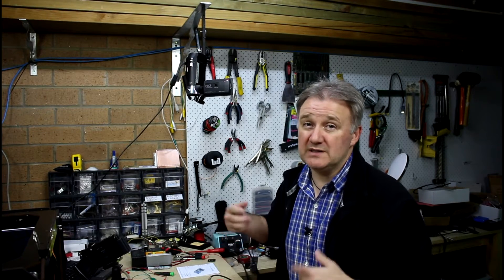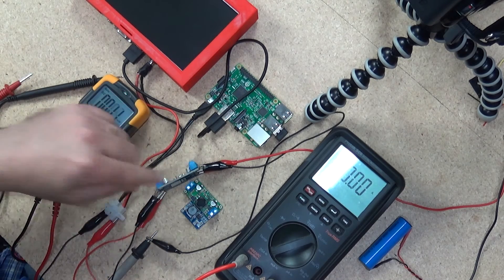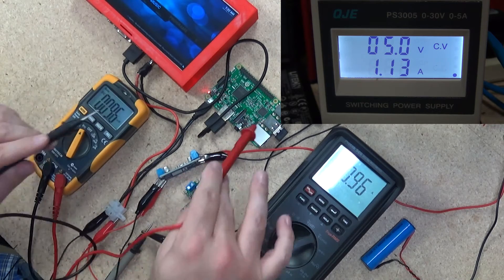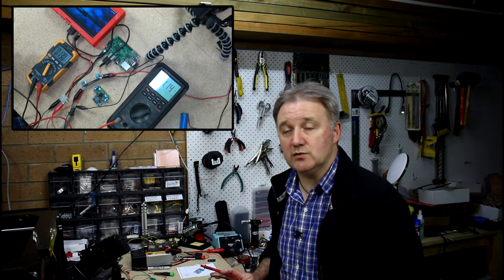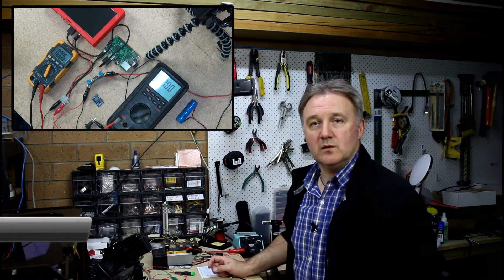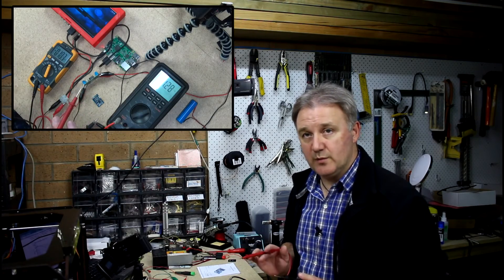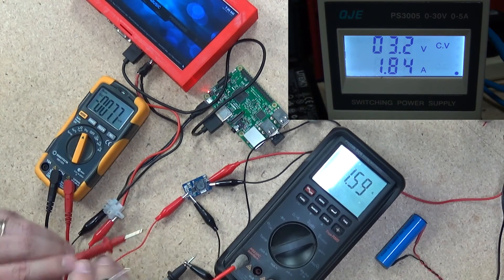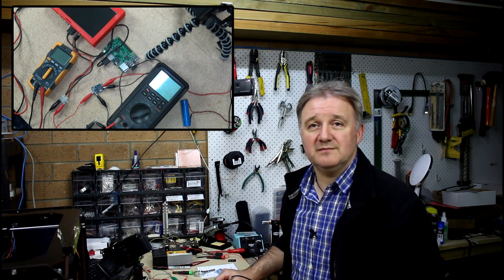Supply 5 Volts to your Raspberry Pi (or other SBC) Project from Battery Power (MEHS) Episode 45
A look at 3 different 5 volt voltage regulators and using a lab power supply to simulate the battery as it gets drained.  I use a Raspberry Pi 3 and LCD as the simulated project load.
I used the Pololu step down regulator U3V50F5, the Pololu step up / step down regulator S18V20F5 and a cheap step up regulator I found on Ebay.

Ebay regulator not currently on sale but Ebay item number 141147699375 is really close.

Episode 45